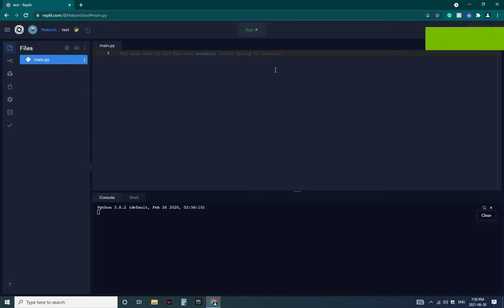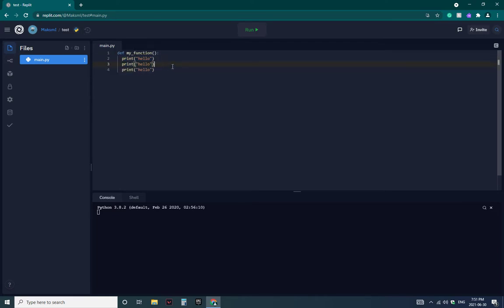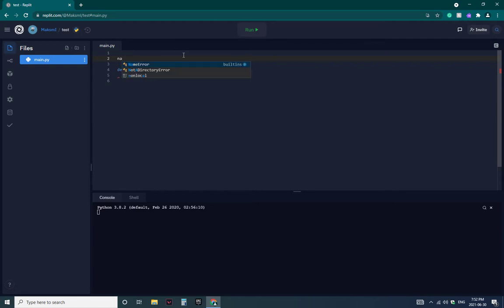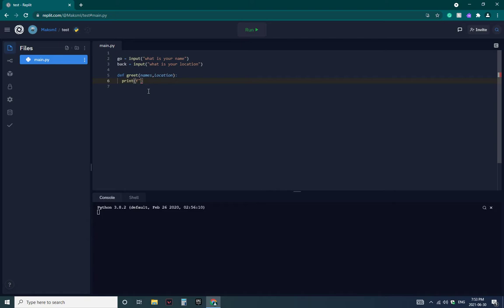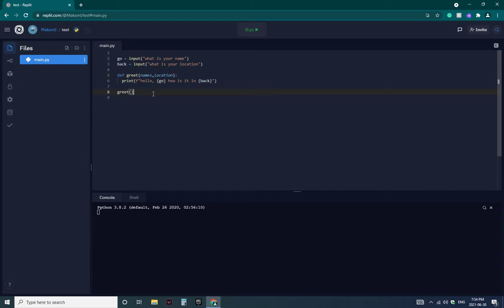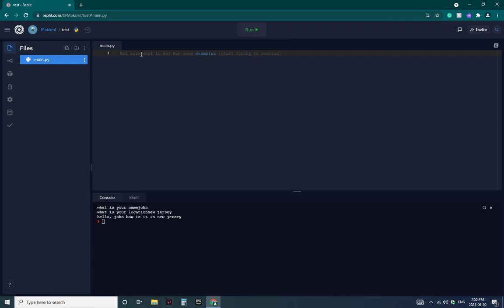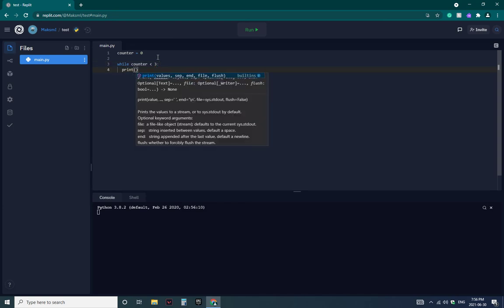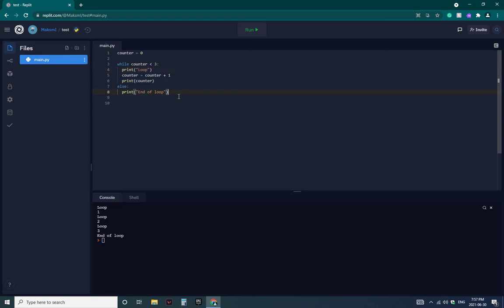How to define and call functions (with while loops). (Python Tutorial)